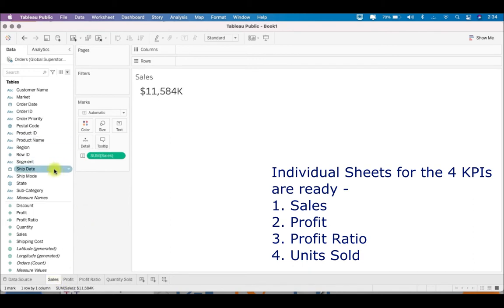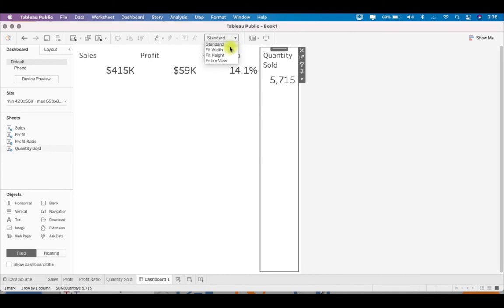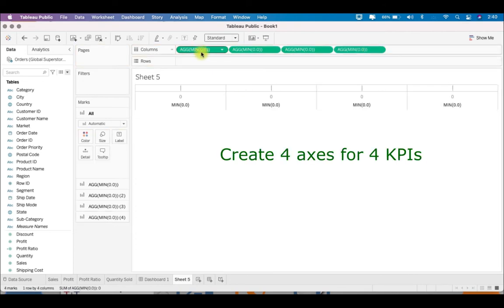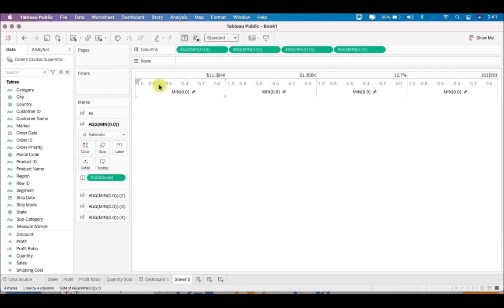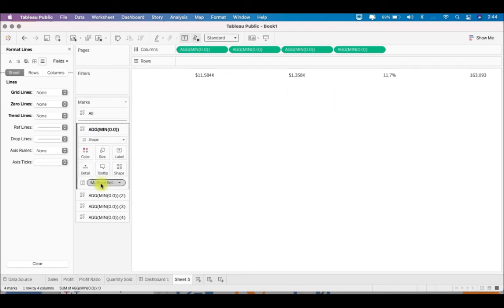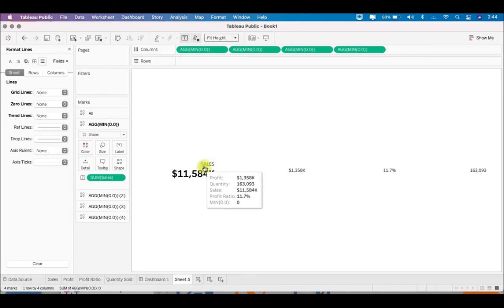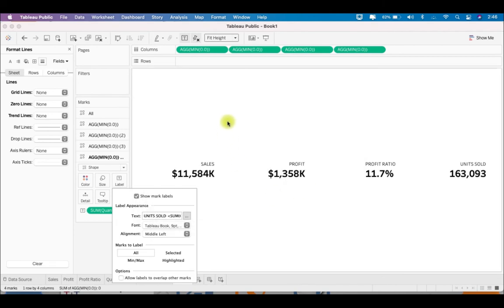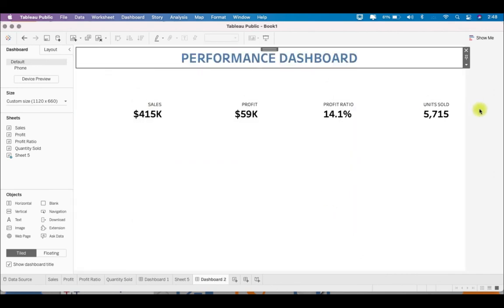Tableau Learning - Create Single Sheet KPIs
Watch this video if you are a new Tableau user and understand how we can create all the KPIs in a single sheet.